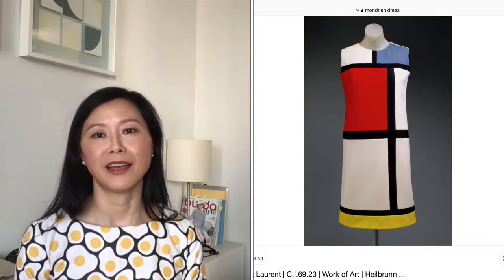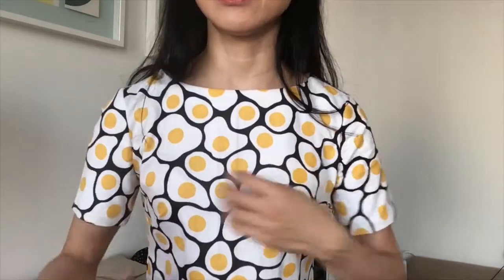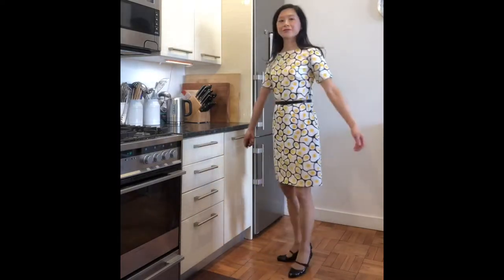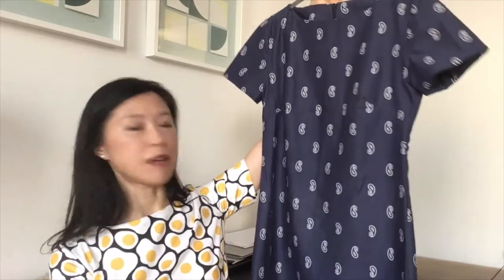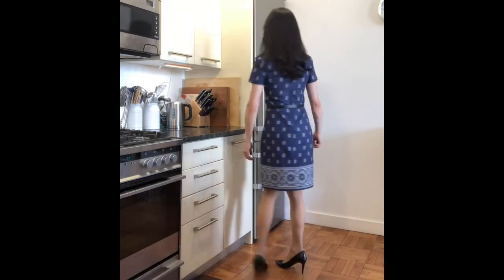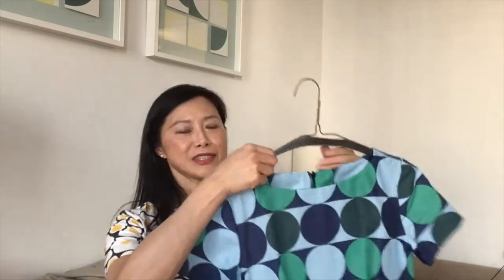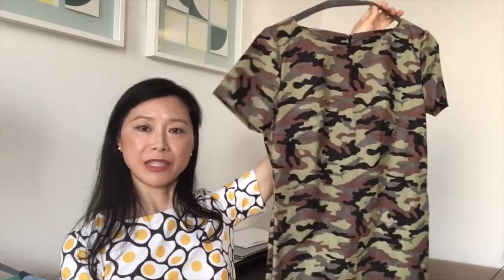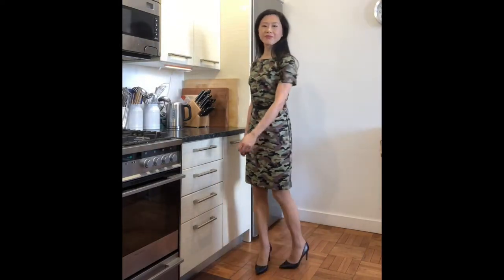11. Dresses from New Look 6000 Pattern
A New York City lawyer learning to sew (mainly for work) in her non-billable time using fabrics made from natural fibers in an effort to live a more natural life and to reduce the impact on the environment from our fashion waste.

Sewing Machine = Brother SQ9185 purchased from Walmart.com.

New Look 6000 Pattern, Size 8.

1. Sunny Side Up Egg Dress: 1.5 yards of 60” organic cotton fabric purchased from moodfabrics.com at $13.99/yard.  $1 for zipper.  Total cost of garment = $22.

2. Navy Blue Border Print Dress: 1.5 yards of 56” 100% cotton fabric from Joann in Albany, NY at $6.99/yard.  $1 for zipper.  Total cost of garment = $11.50

3. Horizontal Big Dot Dress: 1.5 yards of 100% cotton from Ikea duvet cover.  $1 for zipper.  Total cost of garment = $6.

4. Camouflage Dress:  2 yards of 100% 44” quilting cotton fabric from walmart.com at $5.50/yard.  $1 for zipper.  Total cost of garment = $12.